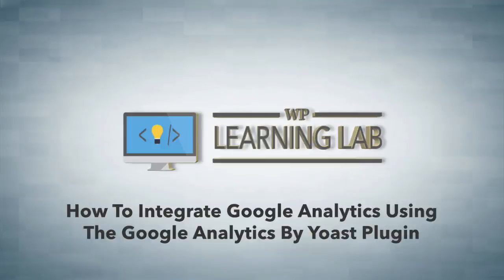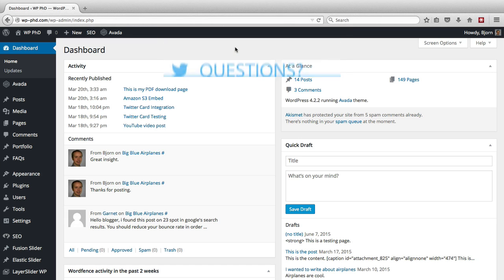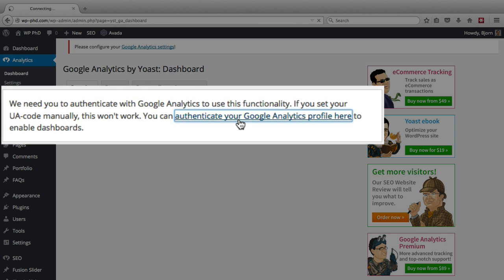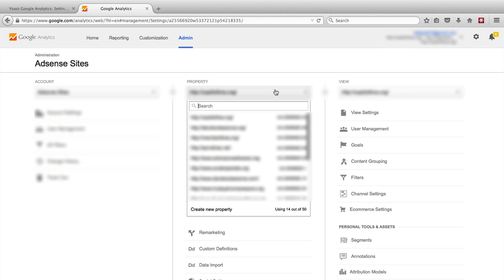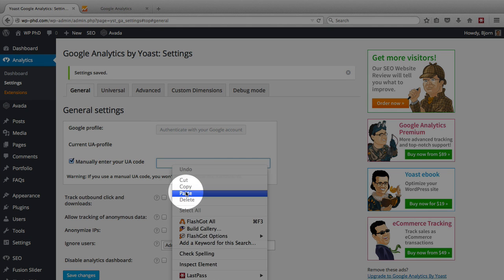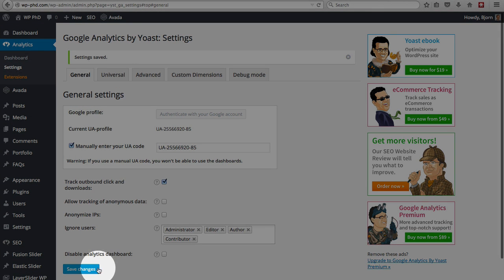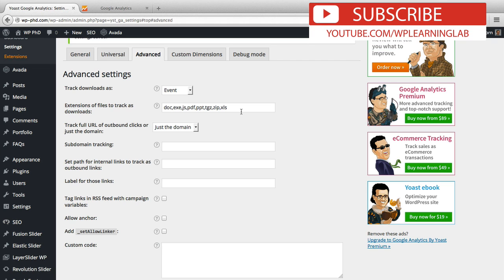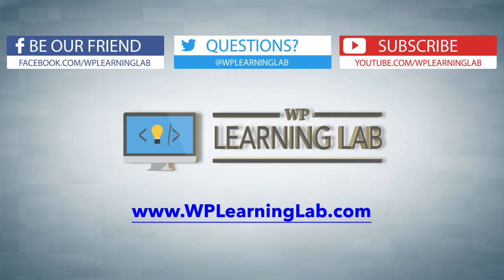Google Analytics by Yoast WordPress Plugin Configuration | WP Learning Lab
In this tutorial I show how to use the Google Analytics by Yoast plugin to add Google Analytics code to your website.

You can add the analytics code directly to the footer of your theme files as well, but then it will potentially be overwritten when the theme files update.  You can create a child theme with a new footer.php file and put the analytics code in that way so it can't be overwritten.

Unfortunately, there's another problem.  When you as the admin visit your website it registers as a visit in Google Analytics.  If you have writers on your website that publish and update articles, each time the view an article it counts as visit.  This inflates your Google Analytics data.

You can add filters to Google Analytics to register visits from certain IPs, but it's not feasible to put everyone's IP in there. What if you are traveling and access your website from a different country? You get the idea.

The best solution I've found is install a plugin called Google Analytics by Yoast which will remove the analytics code for signed in users.  So if you're serious about Google Analytics for WordPress you should use this plugin to make it happen.

So the first thing you'll want to do is download an installing the Google Analytics plugin by Yoast.

On the next page type "Google Analytics by Yoast" into the search bar.  The plugin we want should be the first one in the top left.

Now you'll see a new menu option in the top left of your WordPress dashboard.  When you click it you will have the option to automatically authenticate your analytics account or you can do it manually.

If you do it manually, by pasting UA- code into the field provided, you won't be able to see analytics in the dashboard of your website.

Once you add your analytics code via any of the two methods above, select the user roles that should be ignored and you're all set!